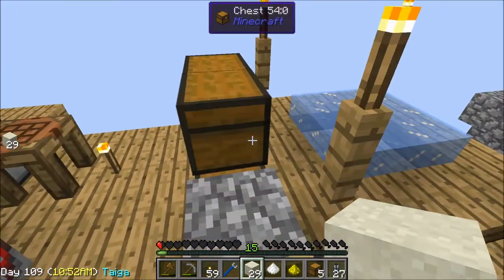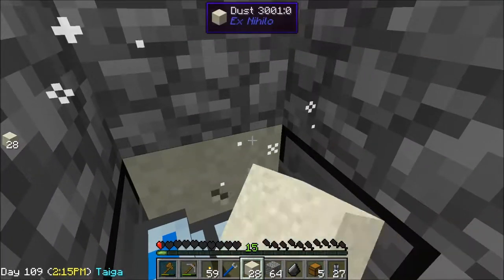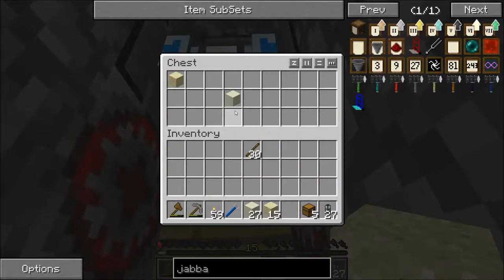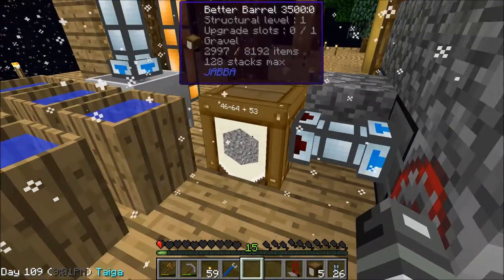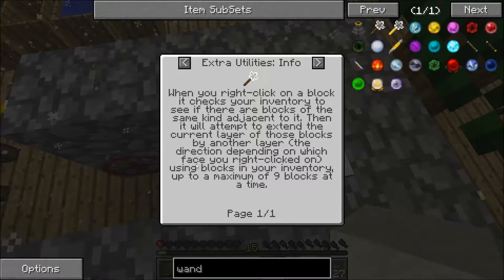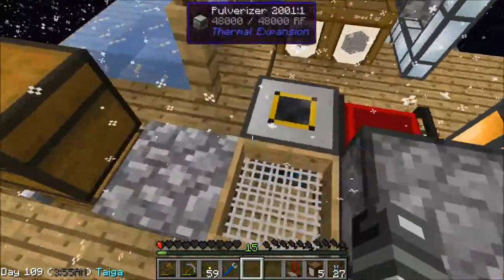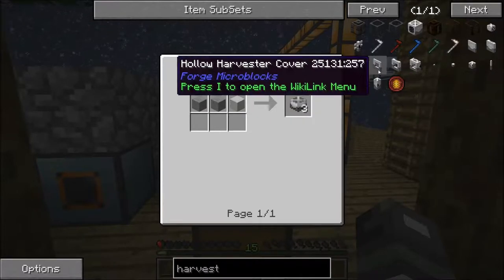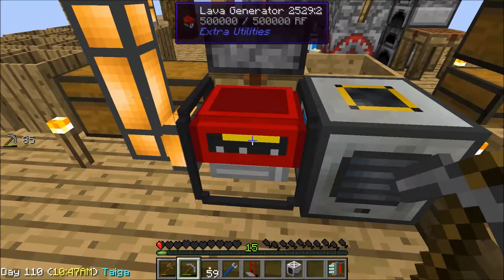Minecraft Sky Factory (Sky Block) w/ NeanderthalMC Ep. 3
More progress, and some automation.  It's beginning to look like an actual factory!